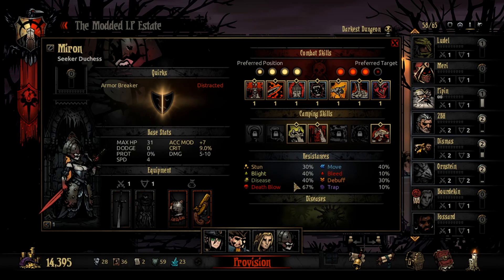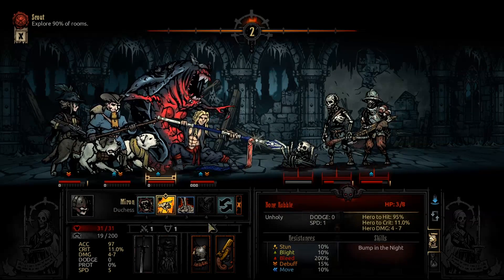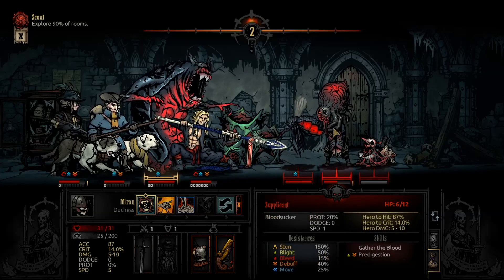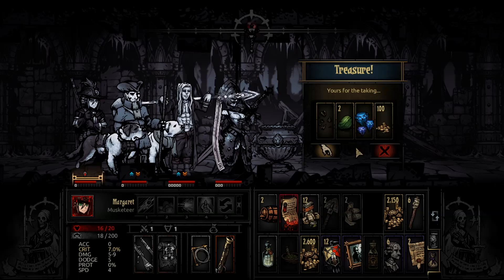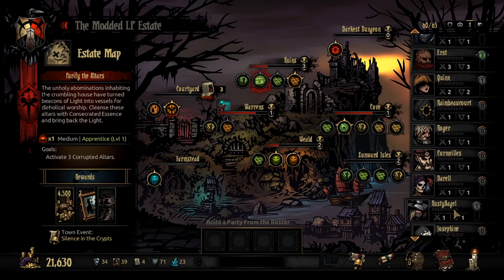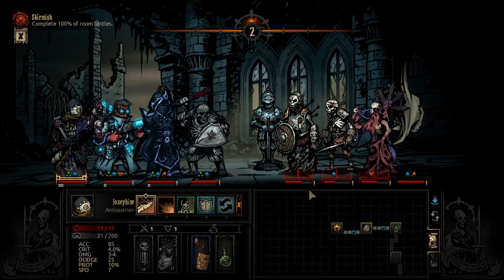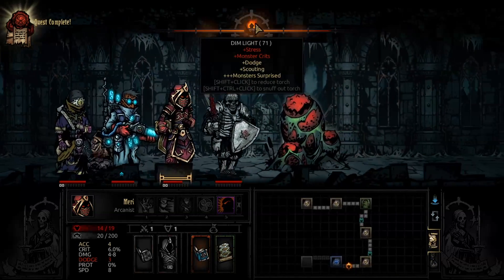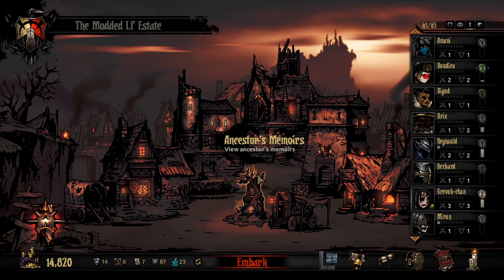Duchess, Zenith, and More - 1st Modded Campaign [Part 13] - Let's Play Darkest Dungeon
A better thumbnail may have been the roguish charm ability.